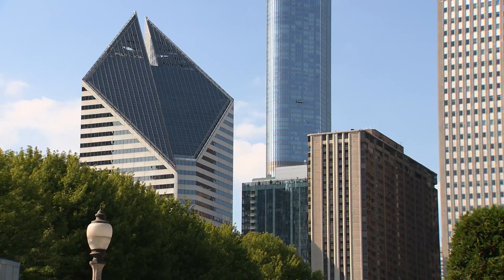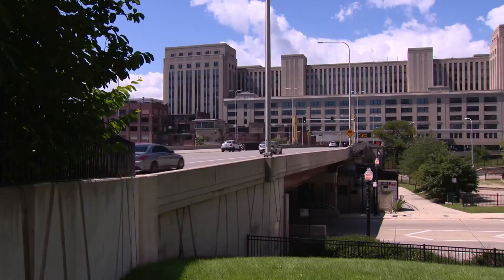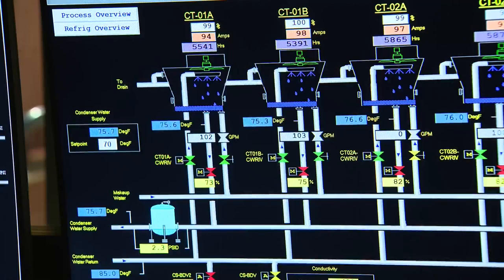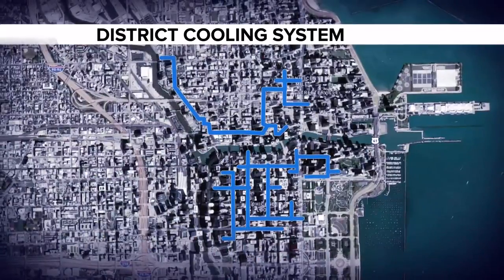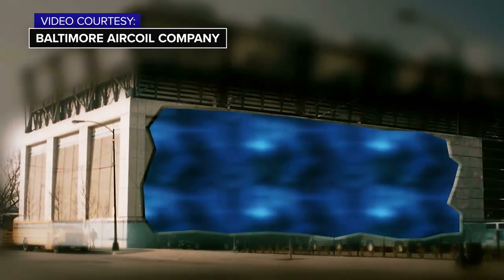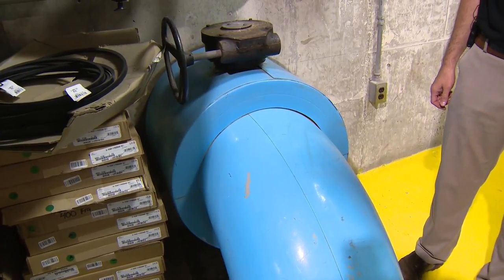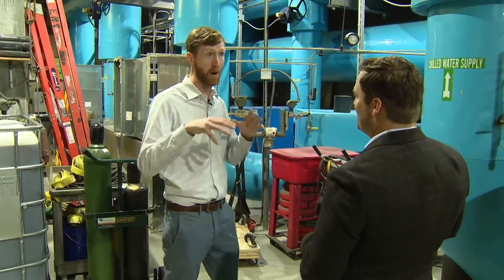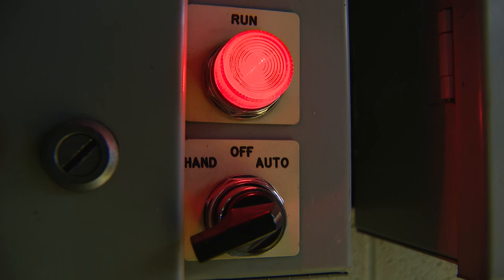Chicago's Slushie Machine: How one building provides air conditioning for over 100 in downtown Chica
WGN's Mike Lowe takes a deep dive into how one plain, unremarkable building shoulders the brunt of the load when it comes to providing air conditioning for downtown Chicago.